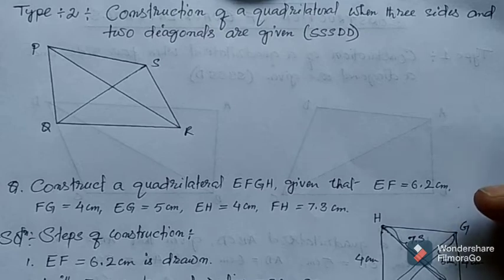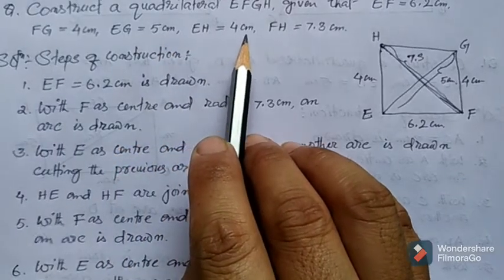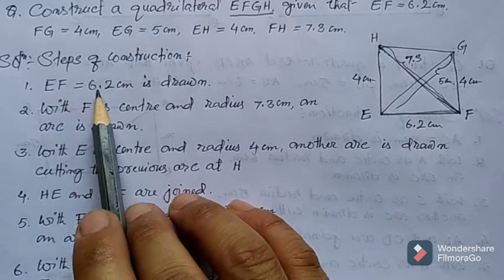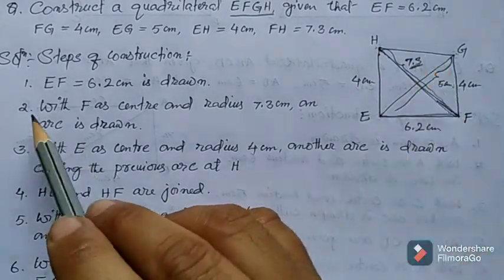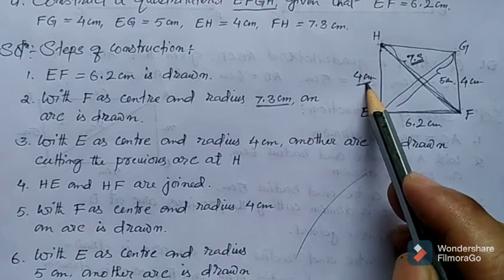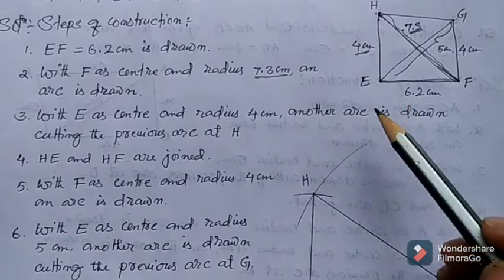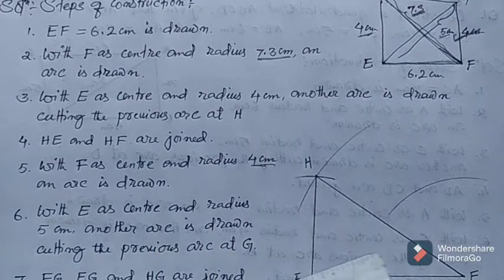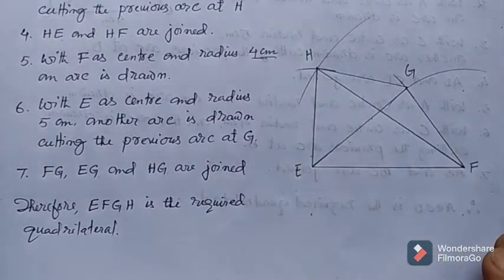Mathematics, Class 8, Construction of quadrilateral. Part 2